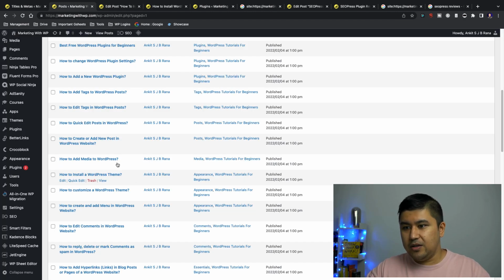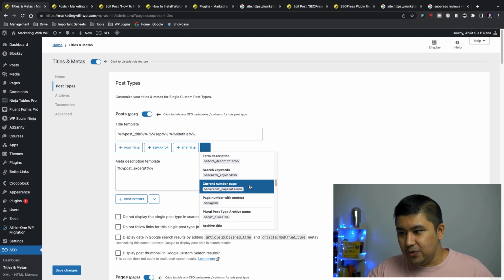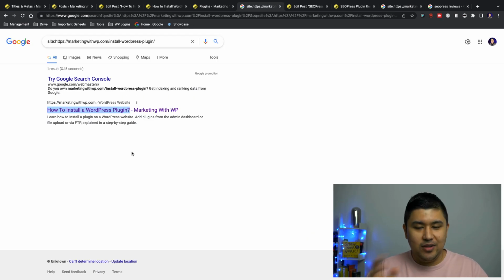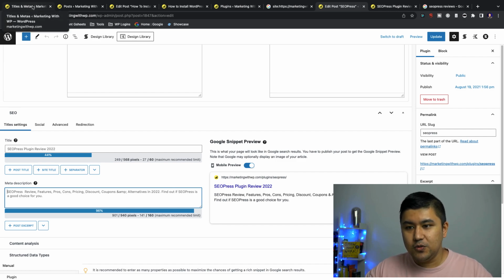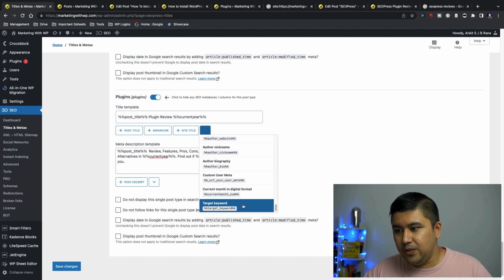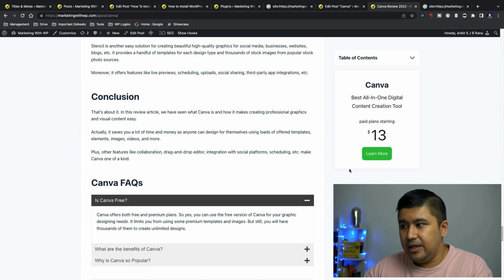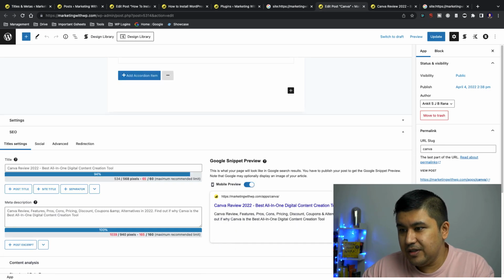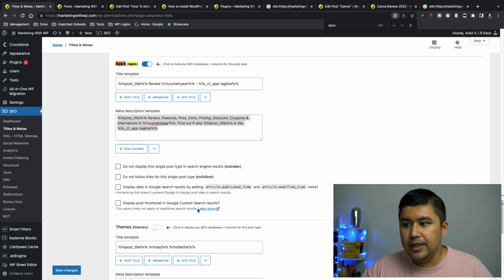5.5 Bulk Customize Meta Title and Description